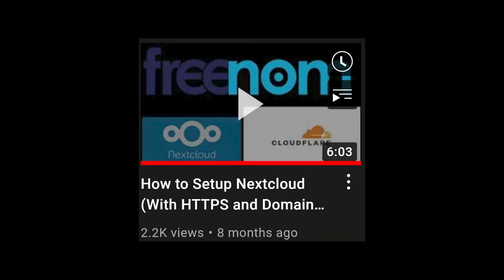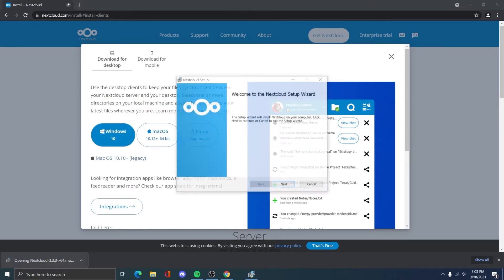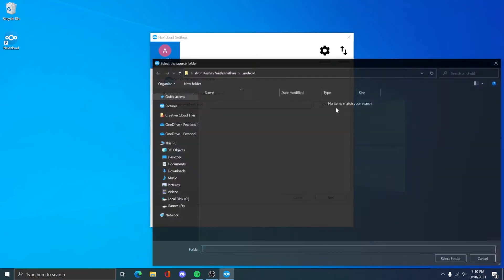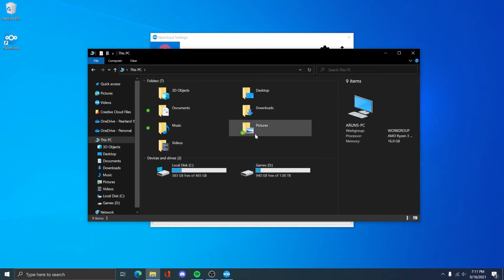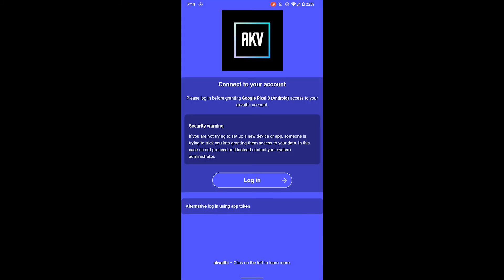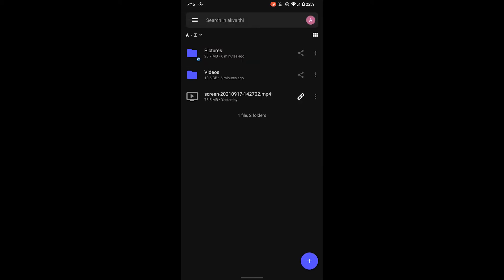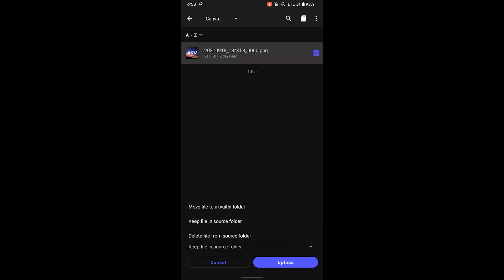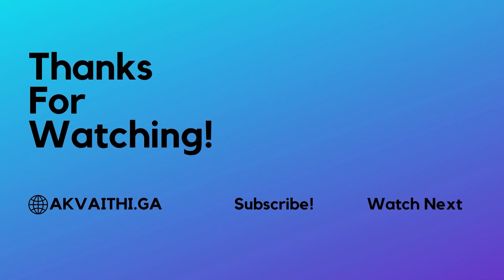Nextcloud Desktop and Mobile App Setup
Hello everyone,
In this video I show you how to setup the Nextcloud for desktop and mobile companion apps. This is a follow up video to my Nextcloud Server setup video so please watch that before watching this.